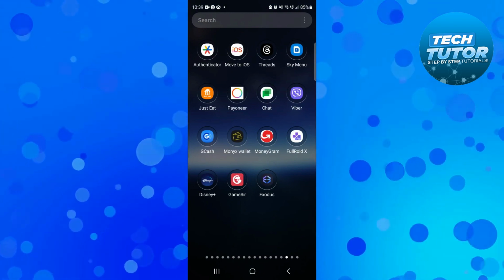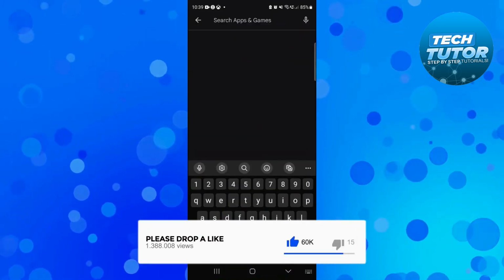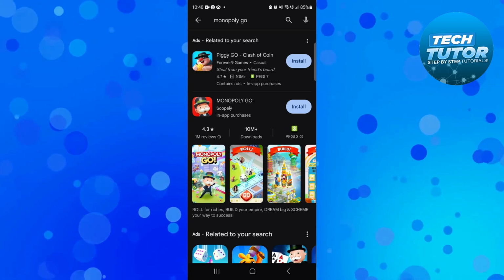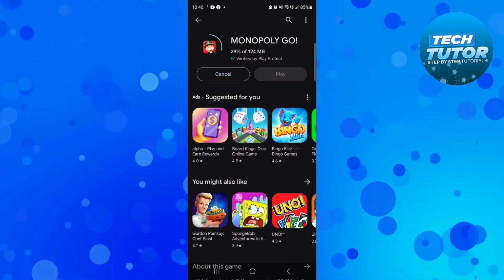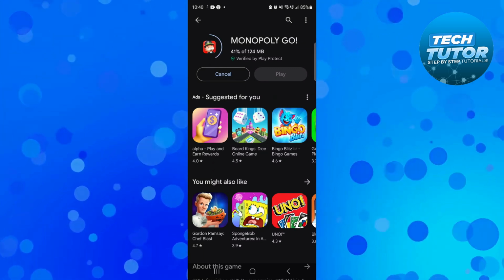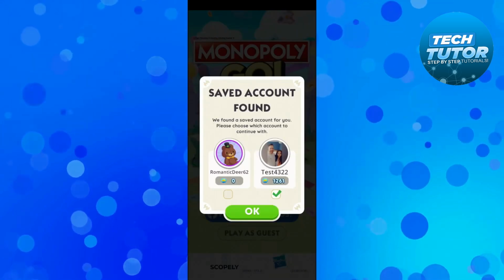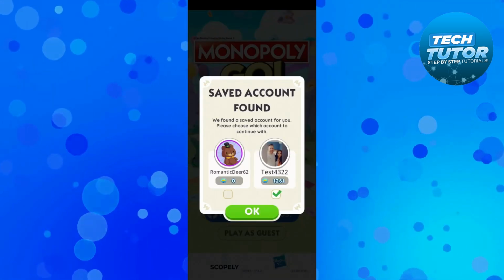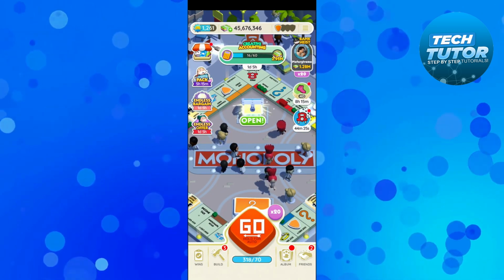How To Download Monopoly Go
In this video, we'll guide you through the process of downloading and playing Monopoly Go, the digital version of the beloved board game.

Monopoly Go offers a modern twist on the classic game, allowing you to enjoy all the excitement and strategic gameplay right from your computer or mobile device. Whether you're a seasoned Monopoly player or new to the game, our step-by-step tutorial will help you get started in no time.

Don't miss out on this opportunity to bring the classic Monopoly experience to the digital realm. Watch our video now and embark on a virtual journey of buying properties, collecting rent, and becoming the ultimate tycoon in Monopoly Go!

 ✨Recommended VPN: ✨

Thanks!